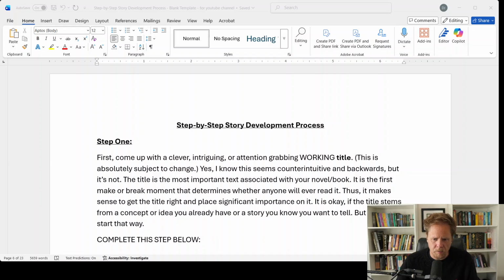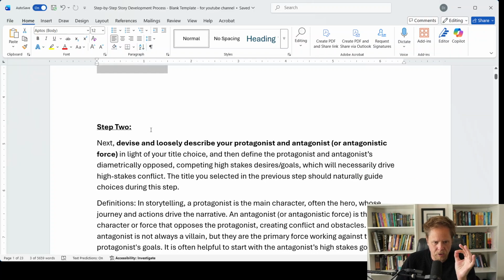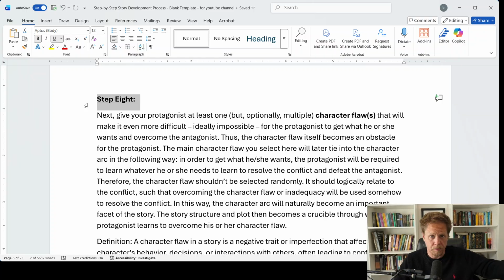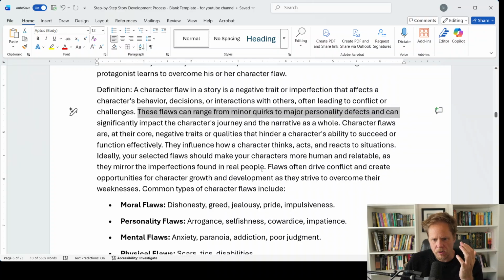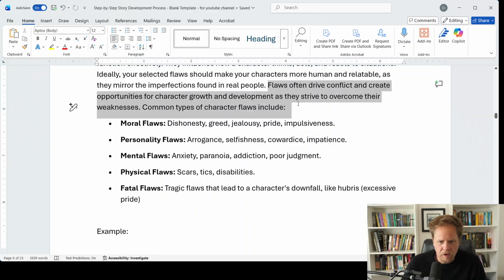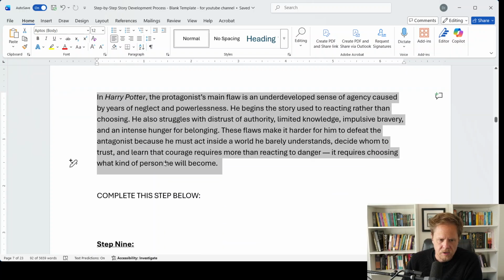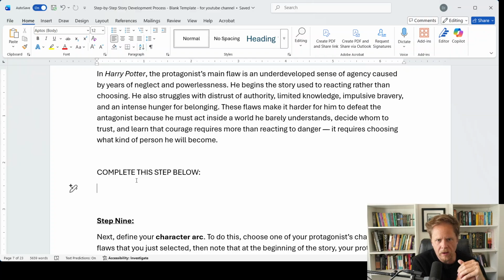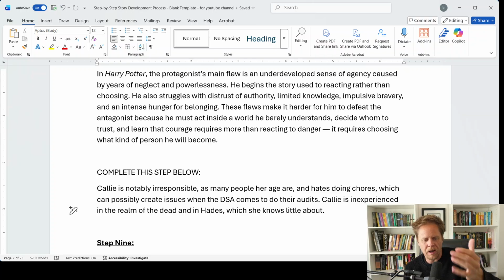How to Write a Novel Part 7 - How to Give Your Protagonist or Character a Flaw - Writing After 40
In this video, we continue our discussion of how to write a novel. Part 7 of this series discusses how to give your character or protagonist a flaw or wound that will increase conflict and make a better story. If you want to understand how to write a fictional novel, this video is for you. (Writing In Your Forties.)